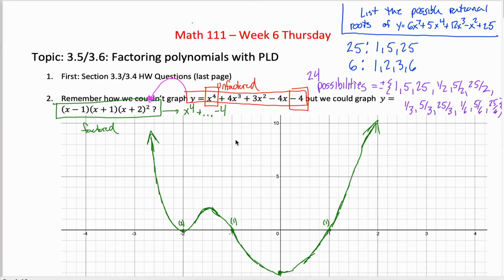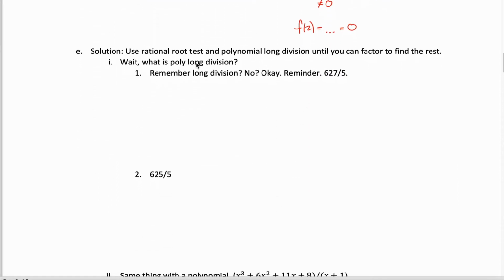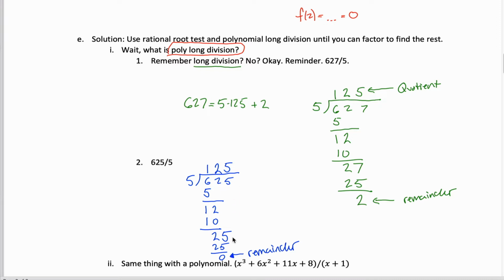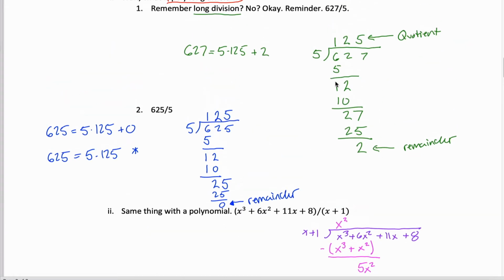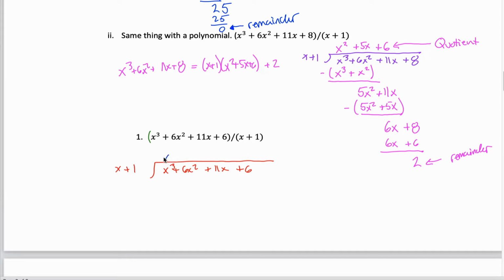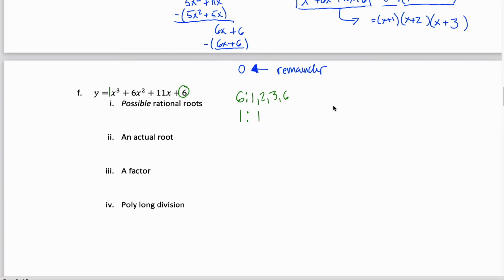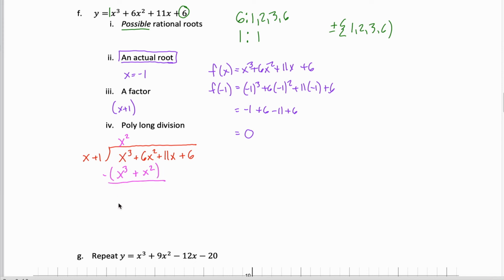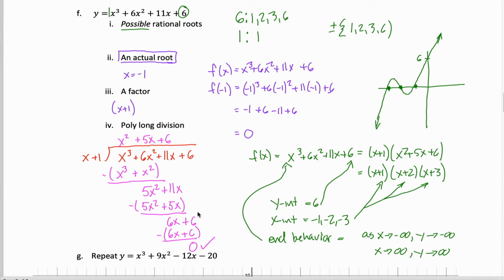More Polynomials - Poly Long Division